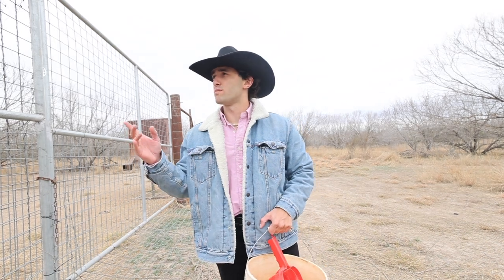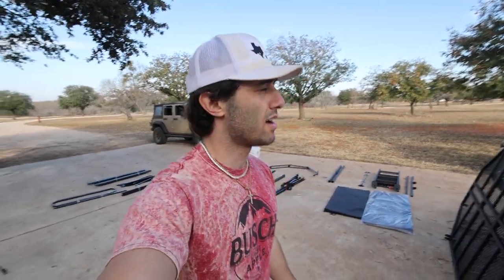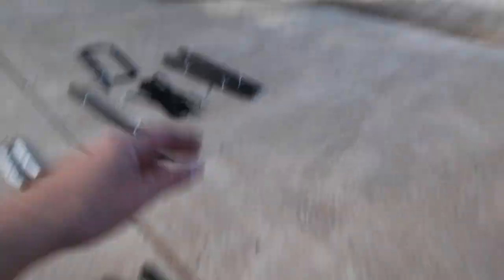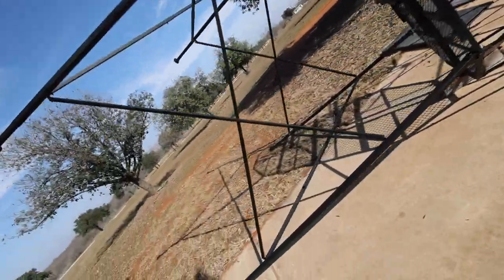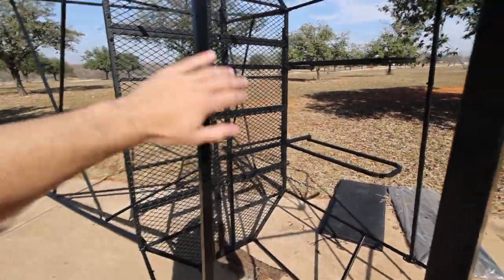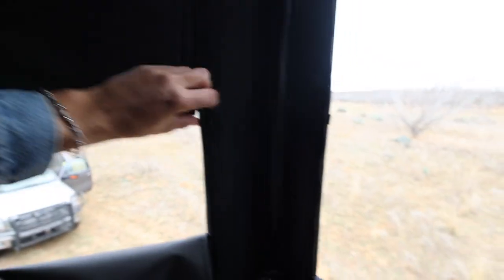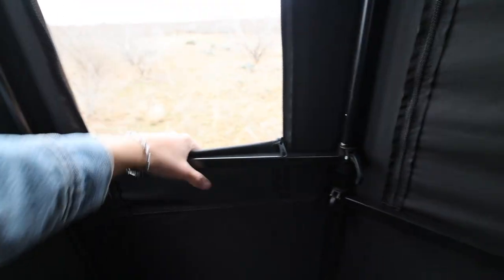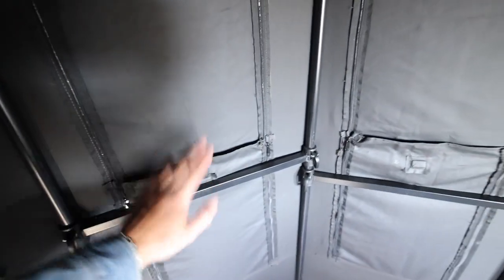Building the BEST Hunting Blind EVER!!!